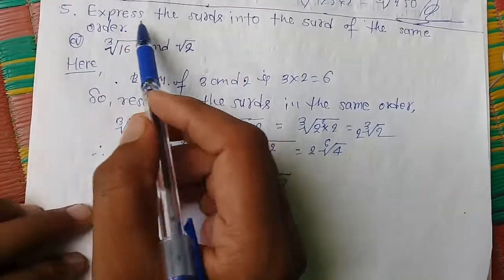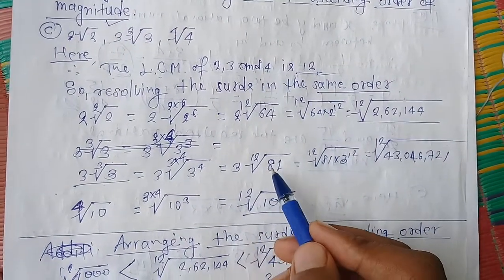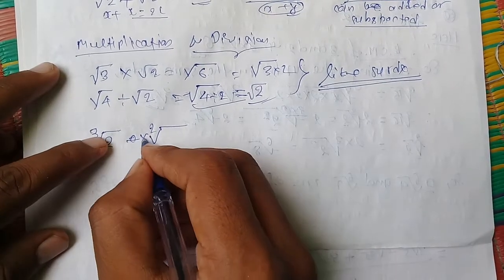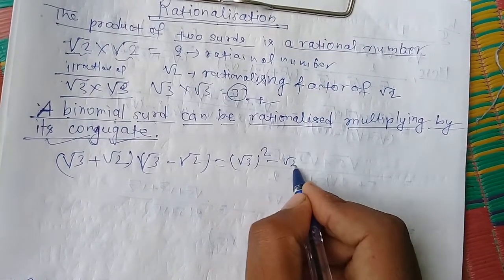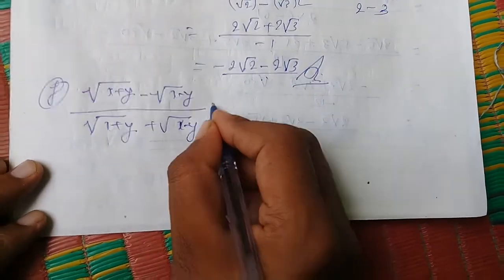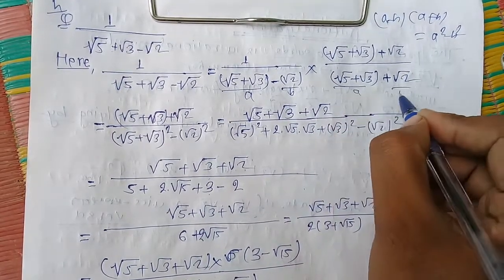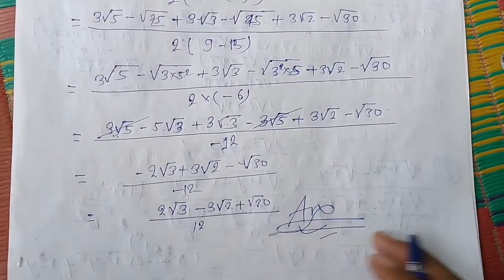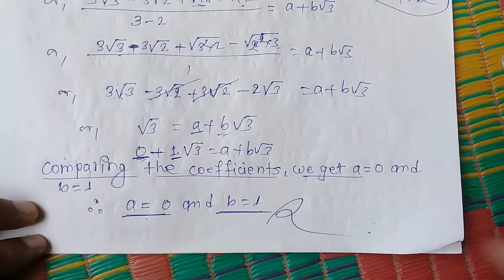Opt math class9 Surds part3 rationalisation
addition substraction multiplication and divison of surds